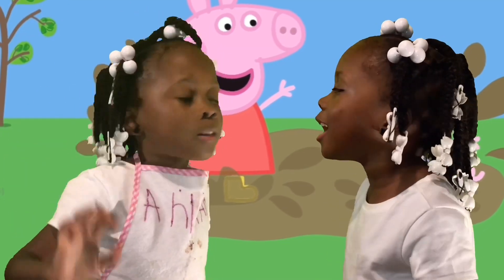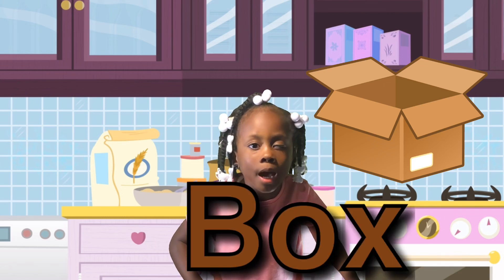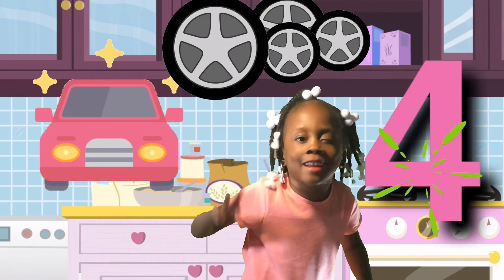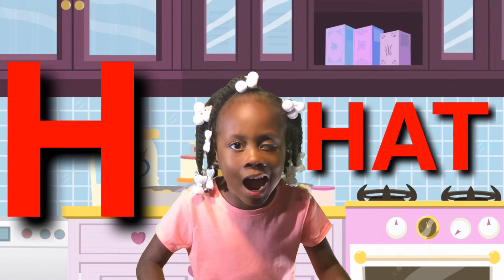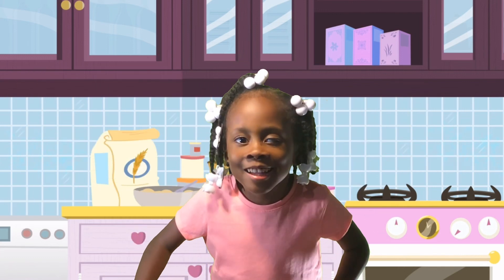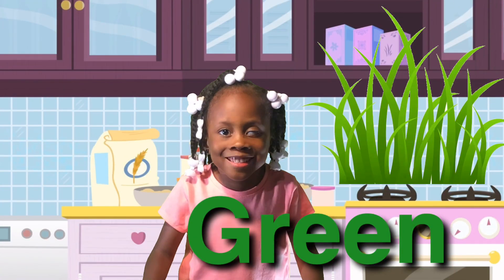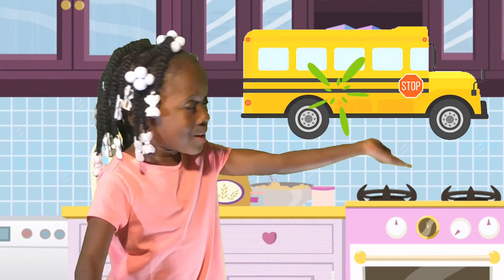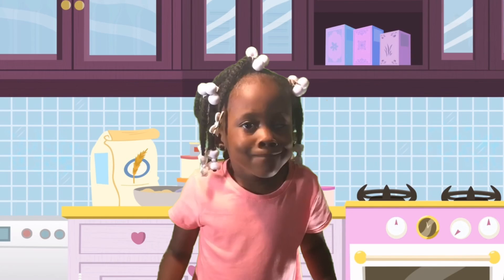Colors Spelling + Letters | For Children (Learning Videos For Kids)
Learning with Ahliciyaa 🥳
Hope you enjoyed the video and if you liked the video